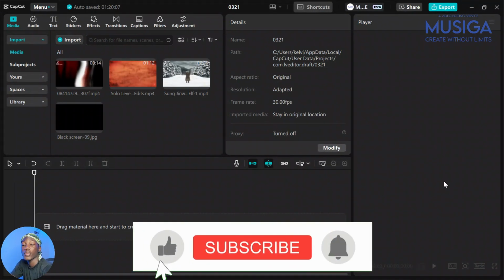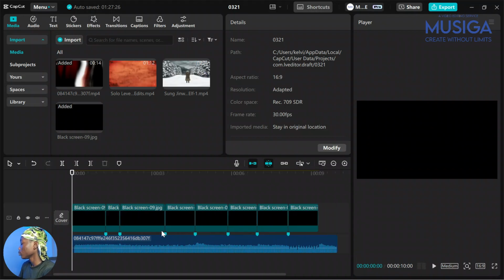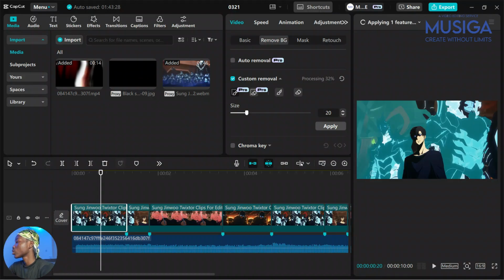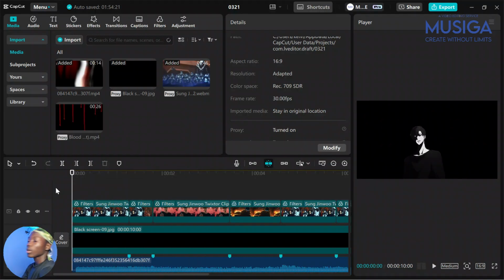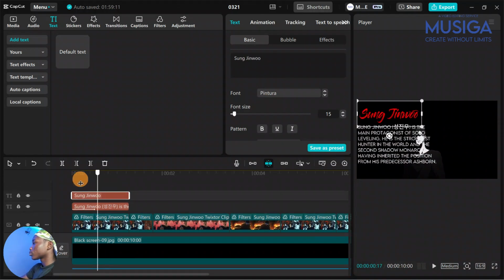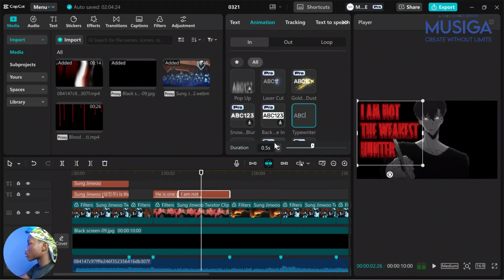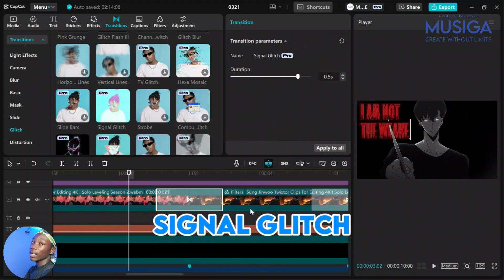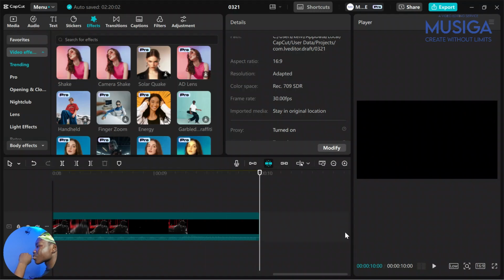How to Make a Symbiote Edit in CapCut Desktop (Full Tutorial)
ABOUT
Want to create an insane Symbiote edit in CapCut Desktop? This powerful and dynamic editing style is perfect for giving your videos that dark, cinematic look with Venom-inspired effects. In this step-by-step tutorial, I’ll show you how to achieve the Symbiote transformation effect like a pro!

Requested by:
VIDEO HIGHLIGHTS
In this tutorial, you’ll learn:
✅ How to create realistic Symbiote effects
✅ Add smooth transitions and visual distortions
✅ Perfect sound design for a dramatic impact
✅ Pro editing tips for that intense, polished look
✅ Add effects in CapCut
✅ Remove background from video
✅ Add animations to video and text
✅ Add transitions
✅ Extract audio from clip

⏱️ Chapters:
00:00 - Intro
00:23 - Tutorial summary
00:46 - Importing sound
01:21 - Setting aspect ratio to landscape (16:9)
01:28 - Marking beats
02:37 - Importing black screen
02:48 - Splitting video
03:08 - Replacing videos
07:29 - Removing video background
11:33 - Splitting videos
12:13 - Adding text and editing text (Animations, effects, font style)
22:27 - Splitng text